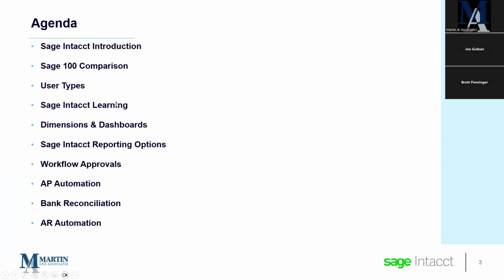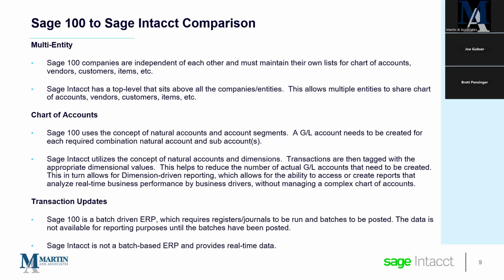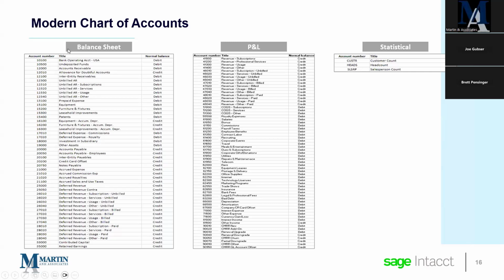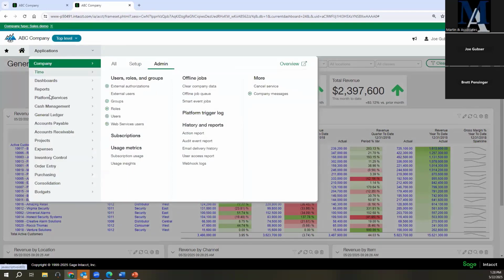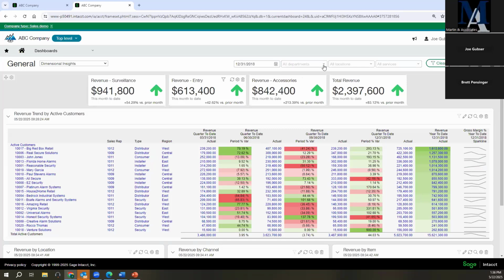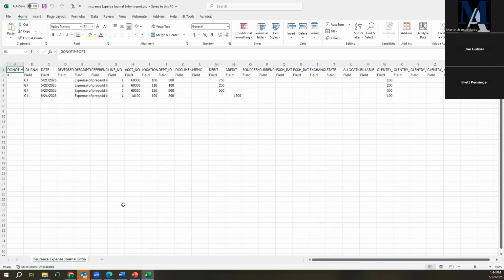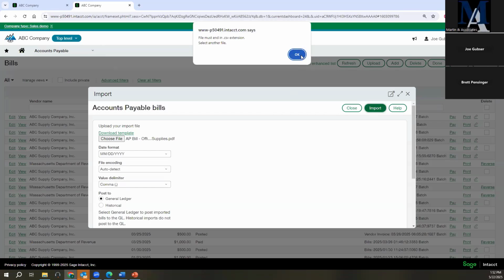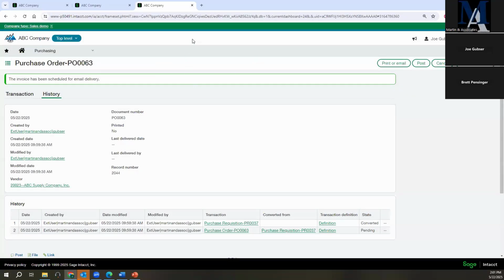Why Companies using Sage 100 are Switching to Sage Intacct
As the demands on finance teams evolve, many Sage 100 users are re-evaluating their systems and discovering that Sage Intacct offers the flexibility, automation, and real-time insights they need to thrive in a fast-changing business landscape.

Join us for this informative webinar as we explore why organizations are making the switch from Sage 100 to Sage Intacct. You’ll hear how Intacct’s cloud-native architecture and robust financial management capabilities are helping businesses streamline processes, improve visibility, and scale with confidence.